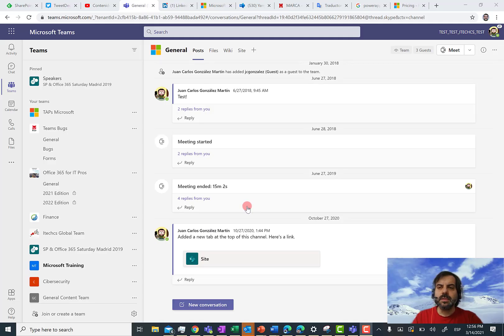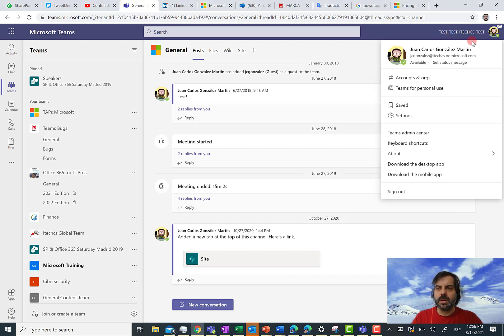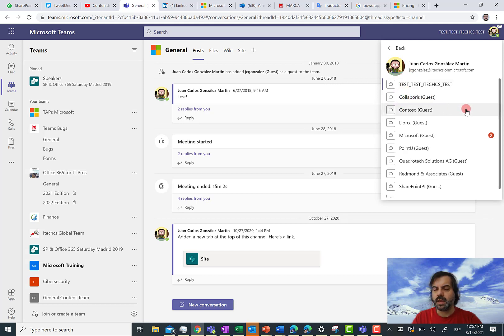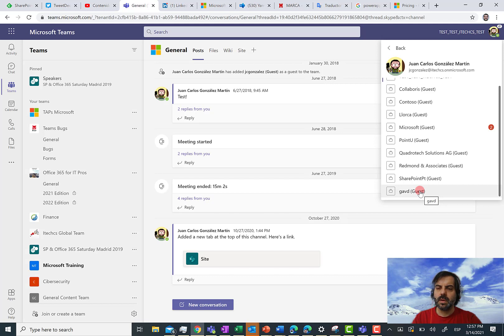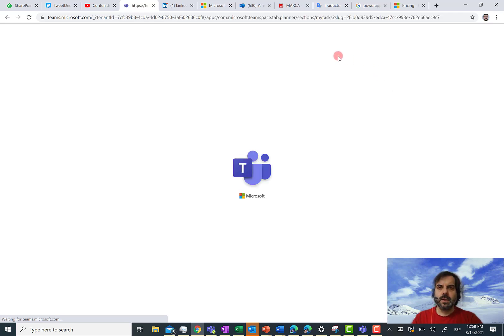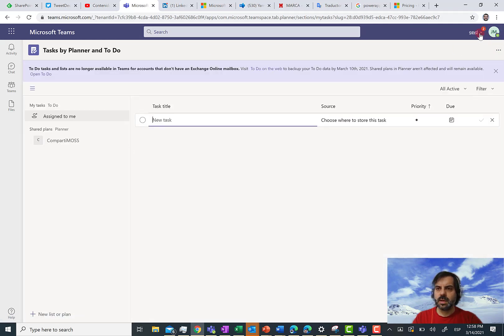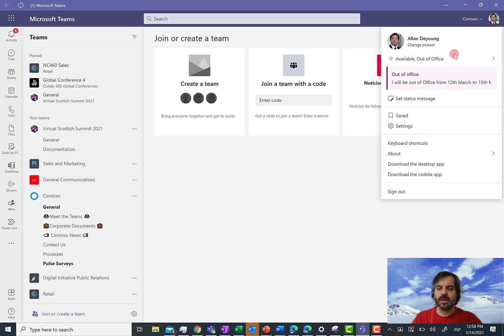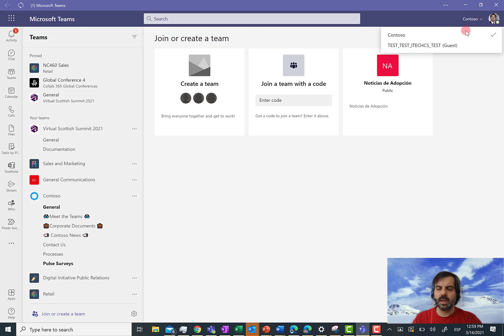Microsoft 365 - New Tenant Switching Experience in Microsoft Teams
In this video I show the new Tenant Switching Experience in Microsoft Teams